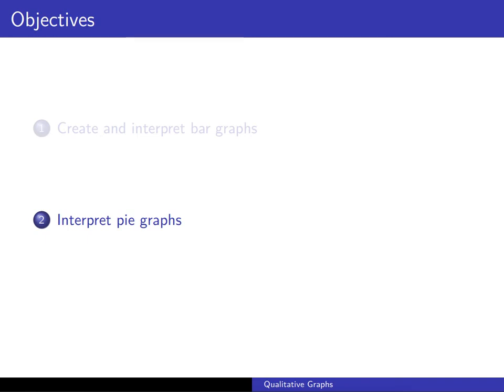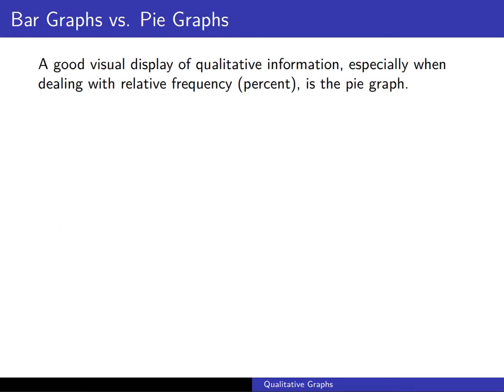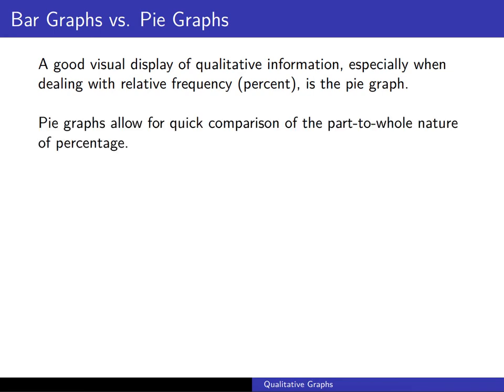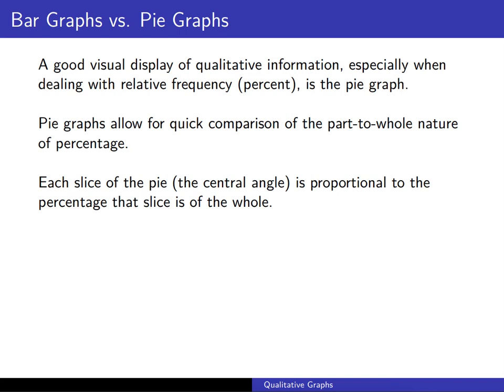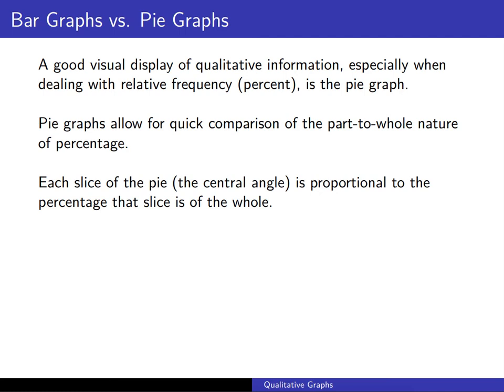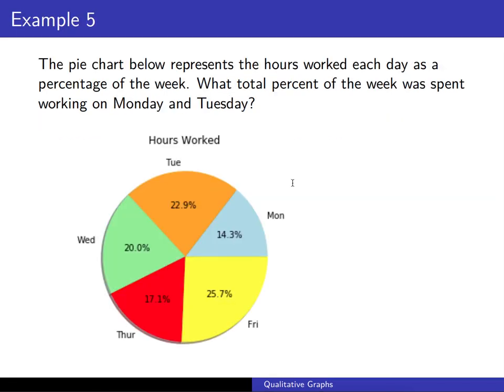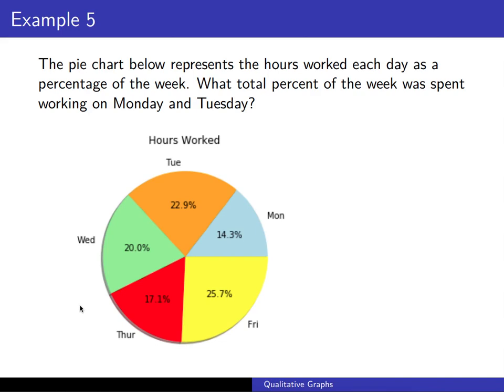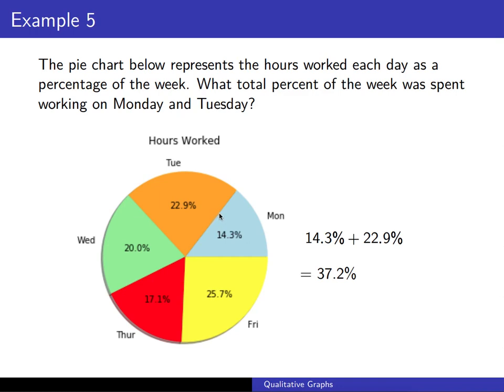Qualitative Graphs (part 2)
Interpreting pie charts.